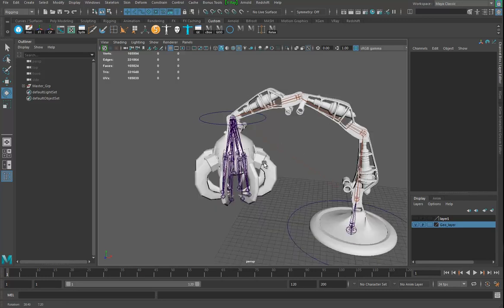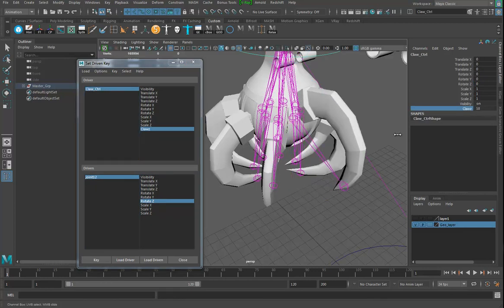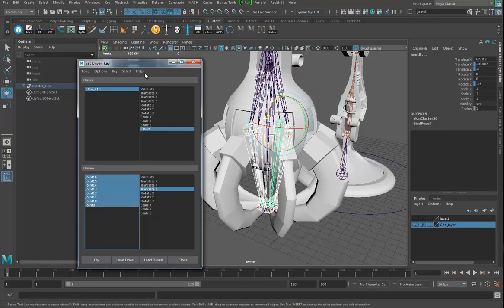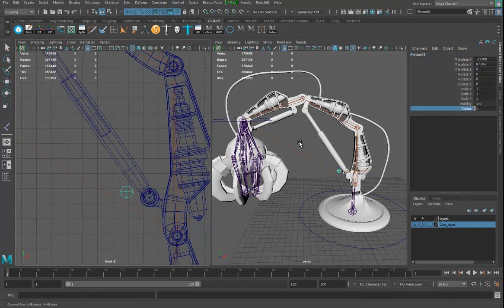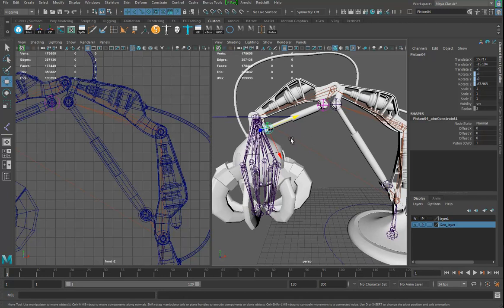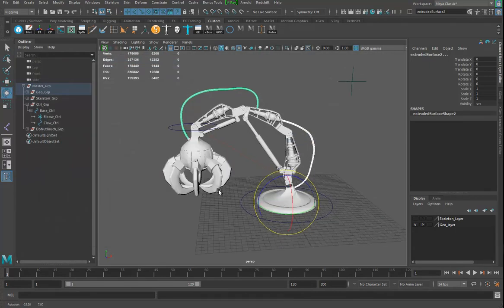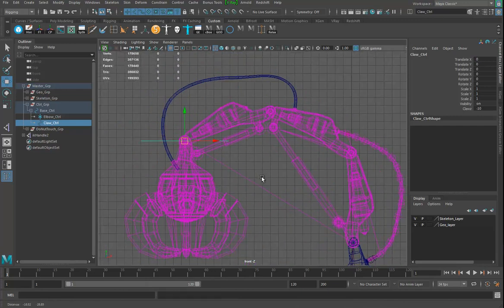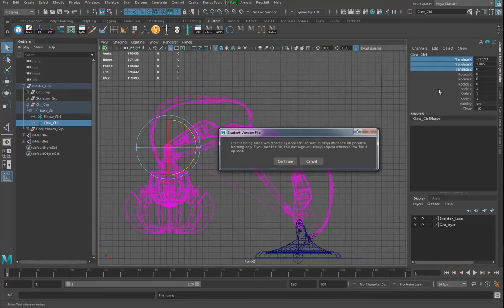RoboArm 06 Claw Set Driven Keys